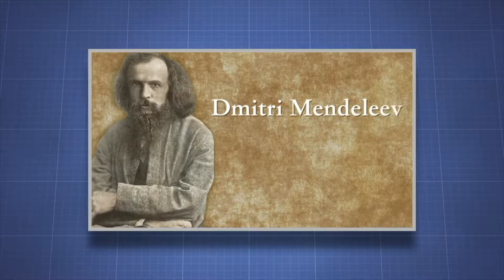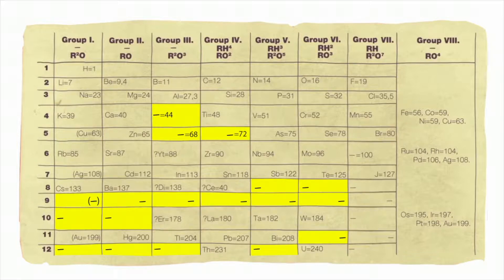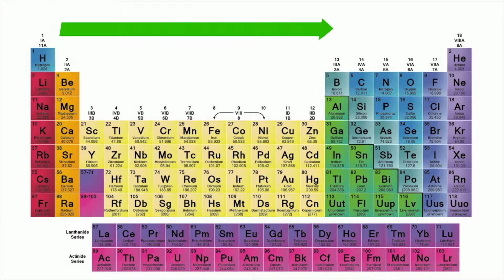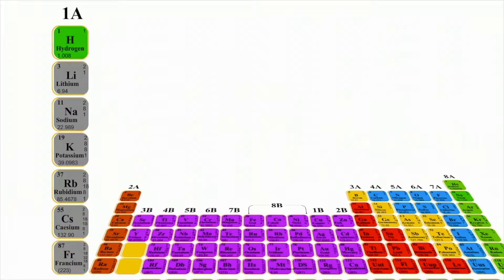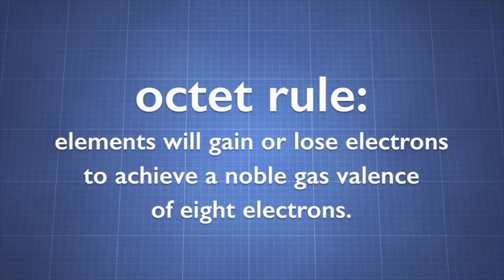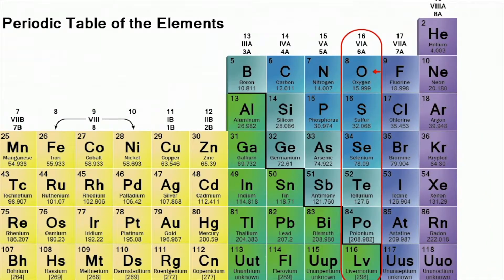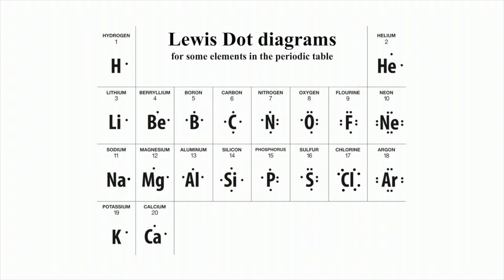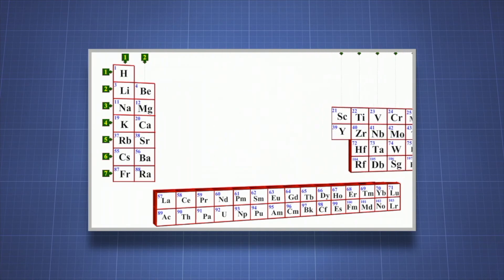Predicting How Elements Behave - More Science on the Learning Videos Channel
This videos provides a quick review of the octet rule and then goes on to describe how it can be used to predict the behavior of different elements and the bonds they form. Students will learn to relate patterns in the periodic table to electron configuration to how elements behave.

The octet rule is a chemical rule of thumb that reflects observation that elements tend to bond in such a way that each atom has eight electrons in its valence shell, giving it the same electronic configuration as a noble gas. The rule is especially applicable to carbon, nitrogen, oxygen, and the halogens, but also to metals such as sodium or magnesium.

The valence electrons can be counted using a Lewis electron dot diagram as shown at the right for carbon dioxide. The electrons shared by the two atoms in a covalent bond are counted twice, once for each atom. In carbon dioxide each oxygen shares four electrons with the central carbon, two (shown in red) from the oxygen itself and two (shown in black) from the carbon. All four of these electrons are counted in both the carbon octet and the oxygen octet.

Exceptions: The octet rule is only applicable to main group elements and there are many molecules that do not obey the octet rule. These molecules can be divided into two types: unstable intermediates that react so as to attain stability, and stable molecules that follow other electron counting rules. Although stable odd-electron molecules and hypervalent molecules are commonly taught as violating the octet rule, ab initio molecular orbital calculations show that they largely obey the octet rule